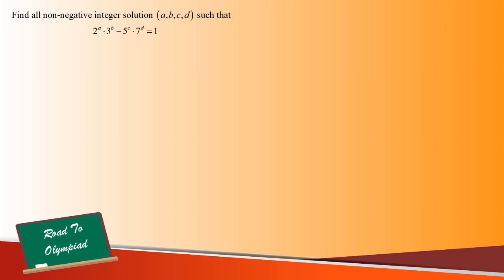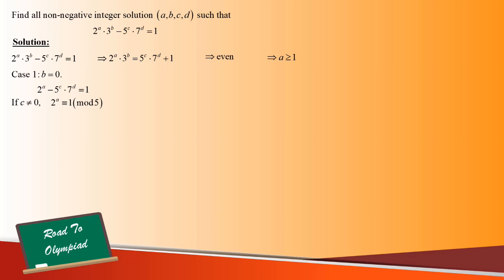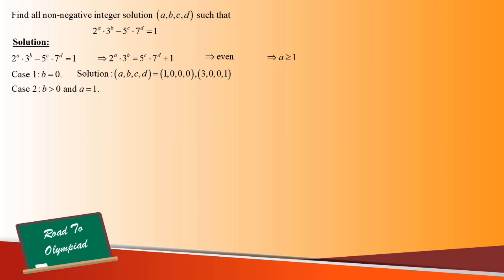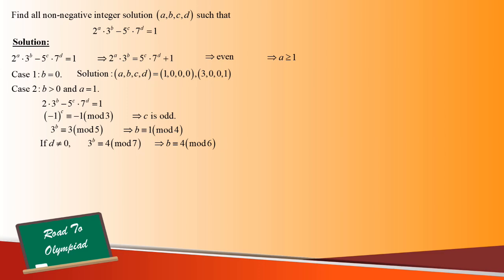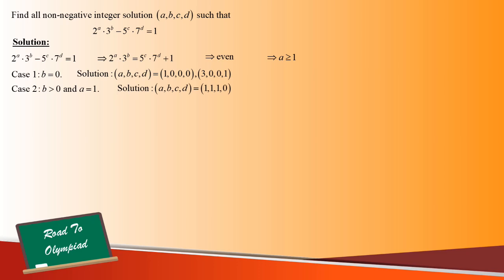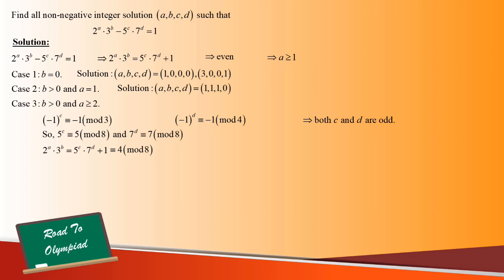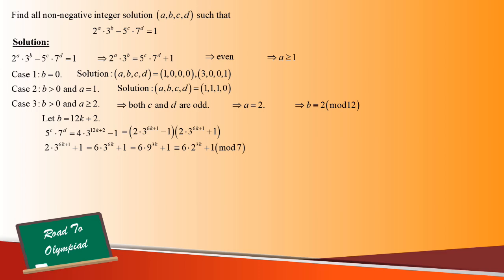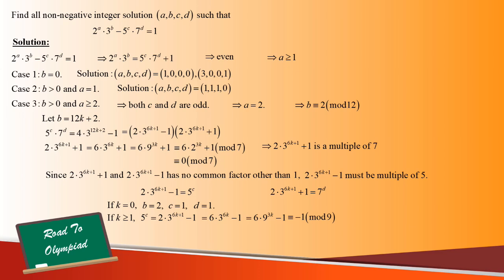[Olympiad Problem] Difference in Product of Power of Primes is 1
There are plenty of power of primes here, so we are most likely playing around with prime numbers and divisibility by prime numbers. There may be quite a lot of possibilities to consider, but eventually we have a lot of similar calculation and we can eventually eliminate a lot of possibilities throughout the analysis.